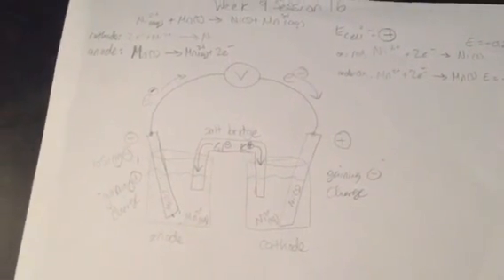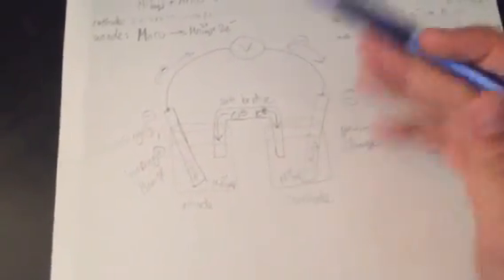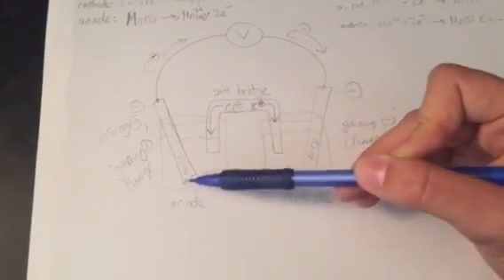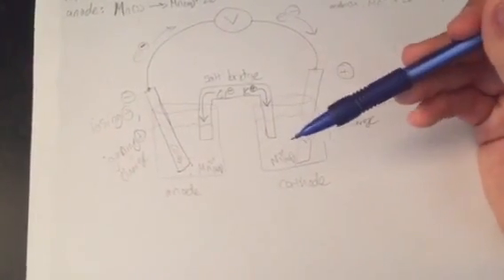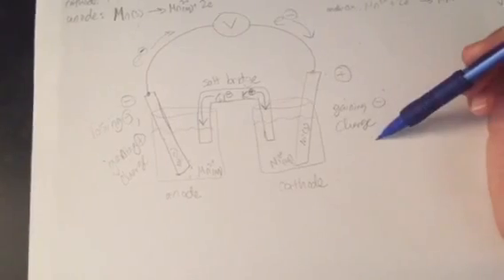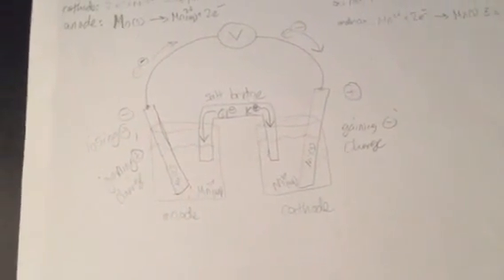Flow of salt bridge ions in a galvanic cell